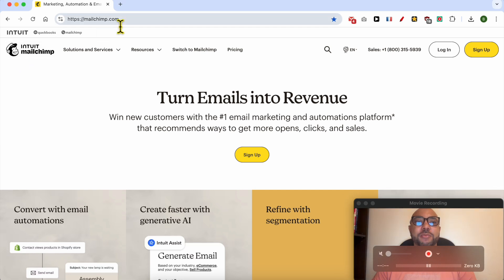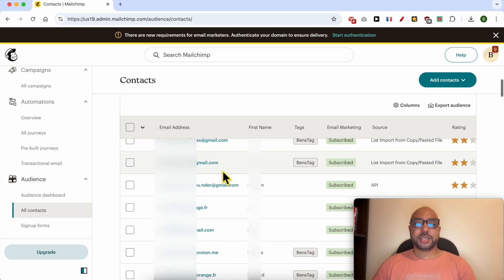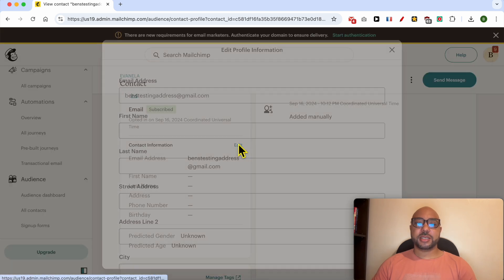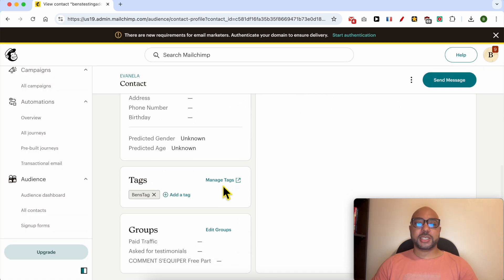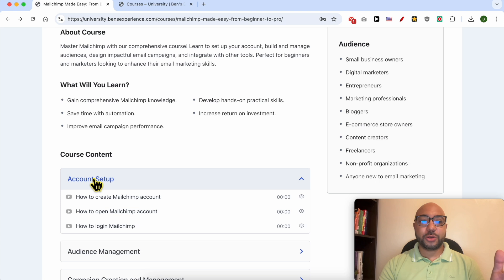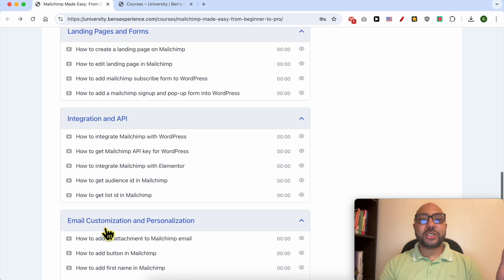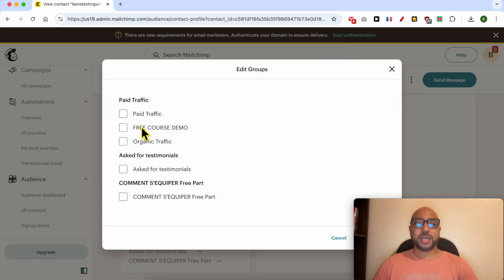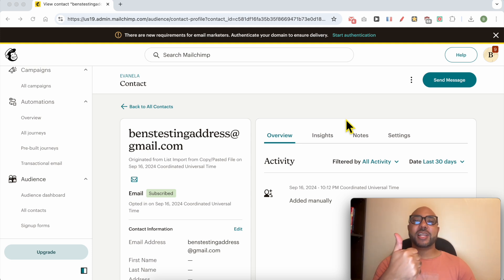How to Edit Recipients in Mailchimp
In this video, I will show you how to edit recipients in Mailchimp. Editing recipients in Mailchimp is crucial for effective email marketing, and I’ll guide you through each step of the process.

To edit recipients in Mailchimp, simply log in to your account and navigate to "All Contacts" under the audience section. Remember to save your changes after editing.

This tutorial will help you manage your email lists effectively, so you can ensure your audience receives the right information. Don't forget, you can access my free Mailchimp course for even more insights on managing your audience and creating campaigns.